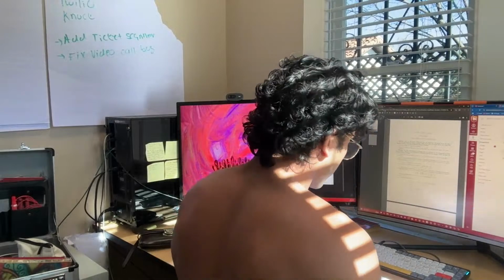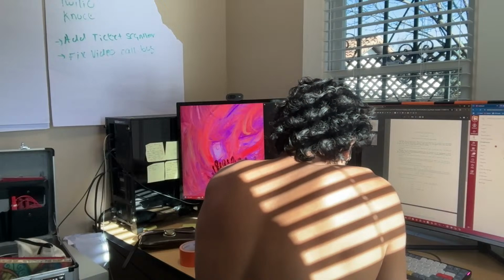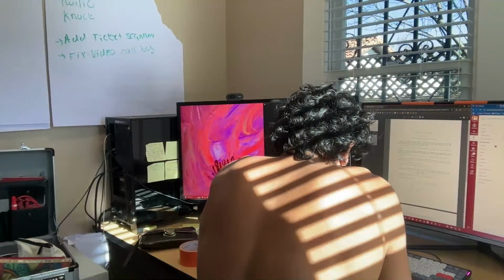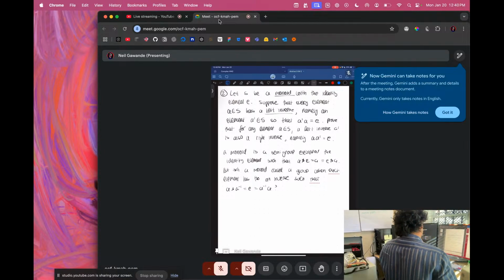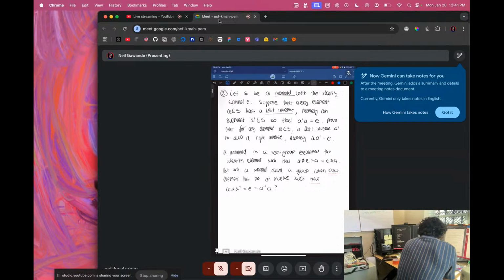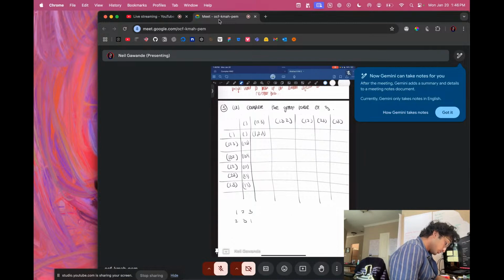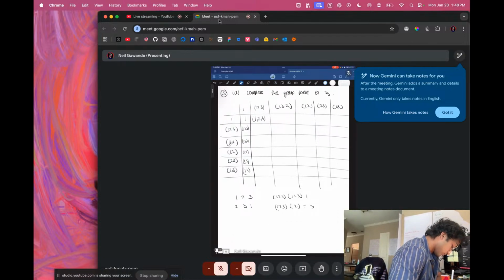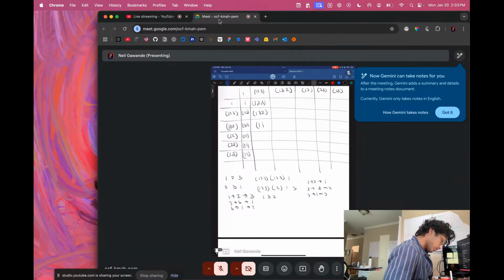Math Part 6 Groups, Semigroups, Monoids, Subgroups.